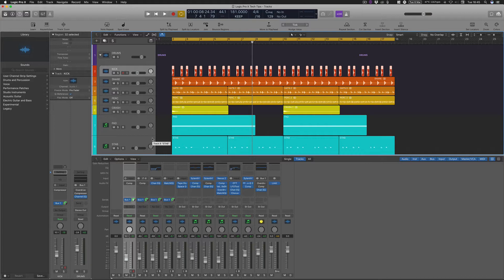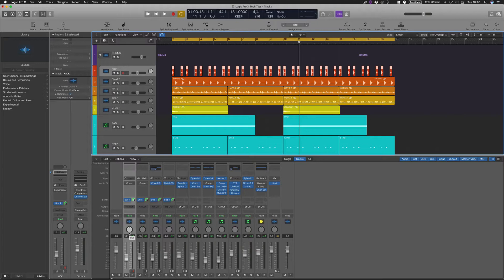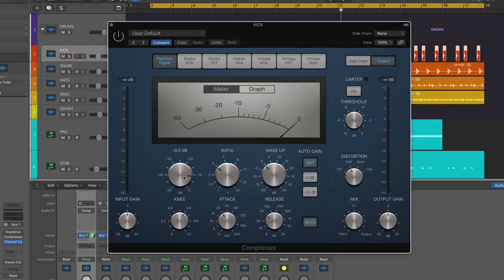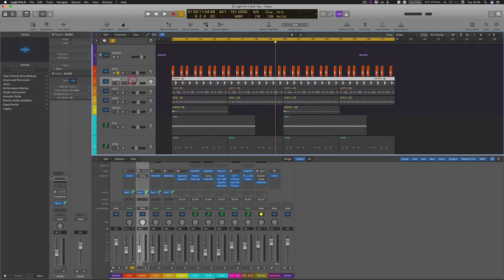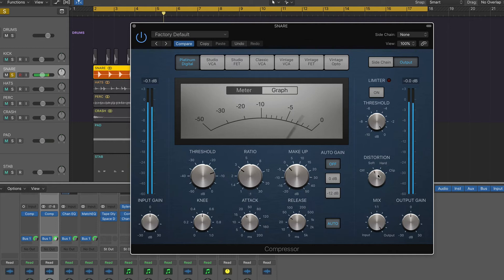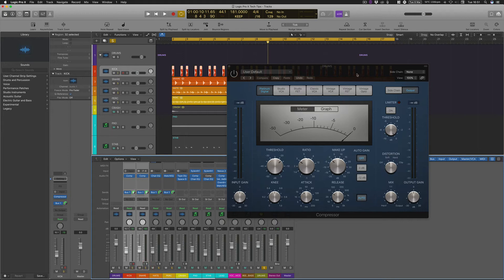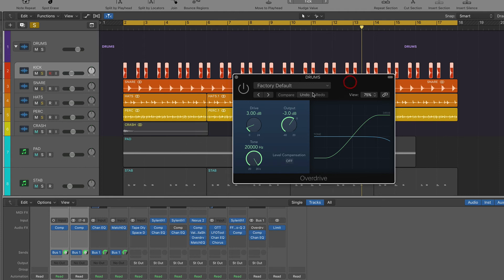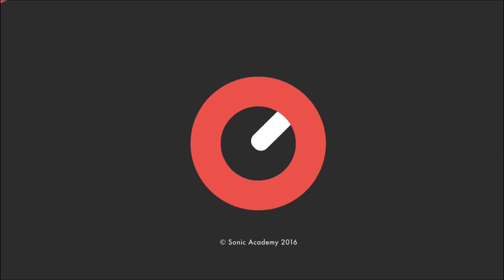Tech Tips Volume 35 - Phatter Drums with LPX Stock Compressor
Welcome to Tech Tips Volume 35, an all new set of tips in both the updated Logic Pro X and Ableton 10 to help get the most from your DAW.

In these ten videos, Rory from Hyper Production looks at various tips and tricks which include creating cool bass lines from scratch, helping different elements from percussion to lead and pad sounds cut through the mix with compression and EQ matching, creating your own audio rack to help give your sounds a more random, human feel, and syncing a sidechain release to your tempo.

Whether you're a beginner or seasoned pro, our Tech Tips series are always worth checking out for tips and tricks you weren't aware of before, helping you streamline your workflow, understanding your DAW to make it work better for you, and ultimately giving you the techniques to make your tracks more awesome!